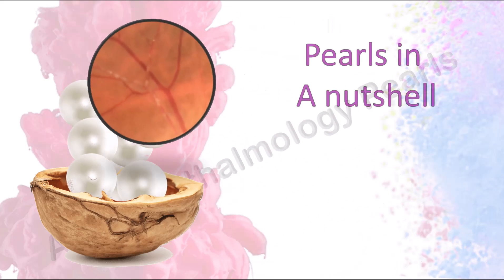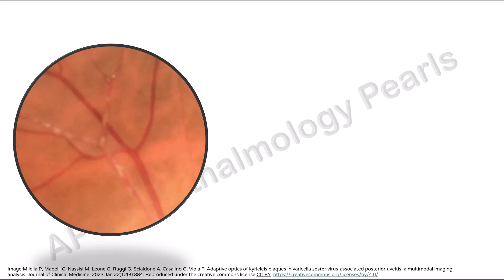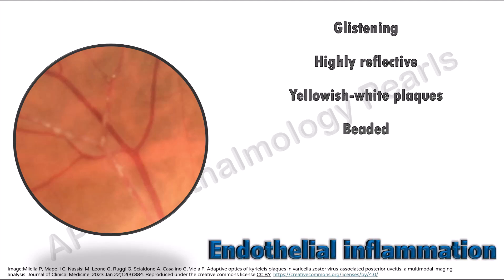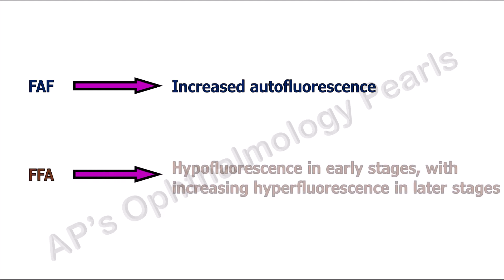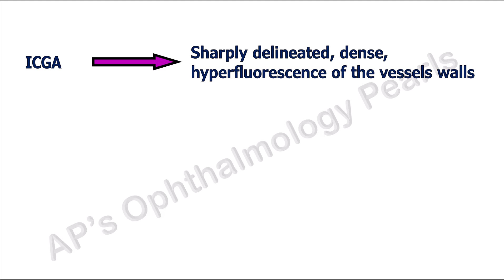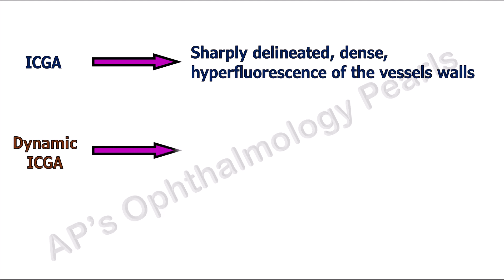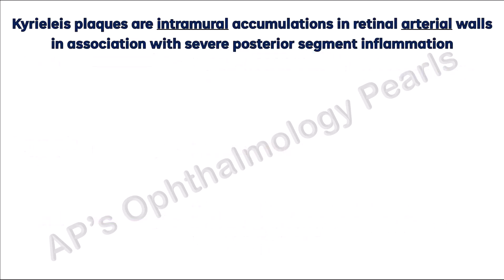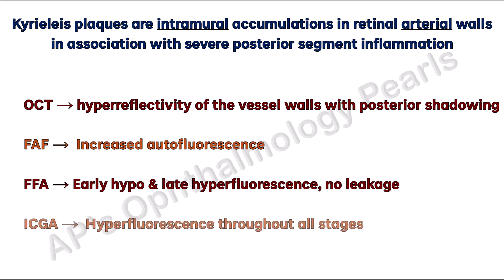Kyrieleis Plaques │ Pearls in A Nutshell 7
A brief outline of the nature & imaging characteristics of Kyrieleis plaques